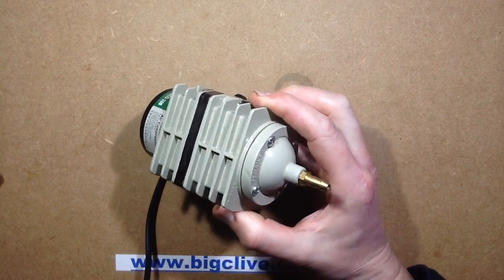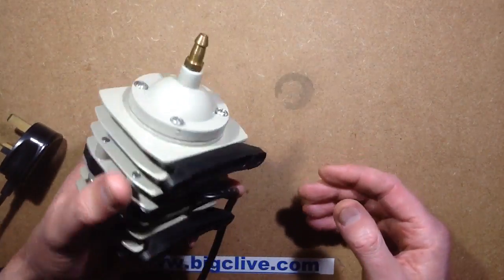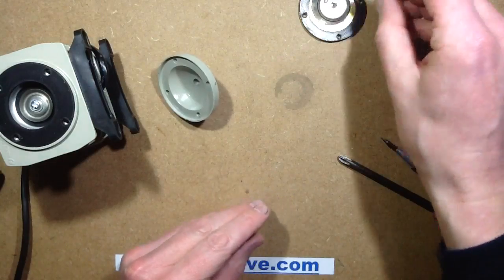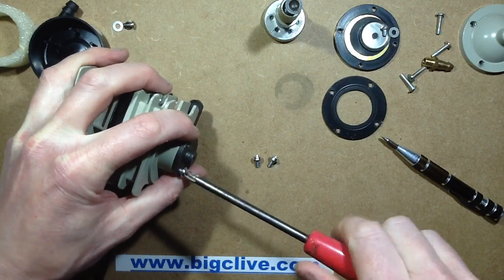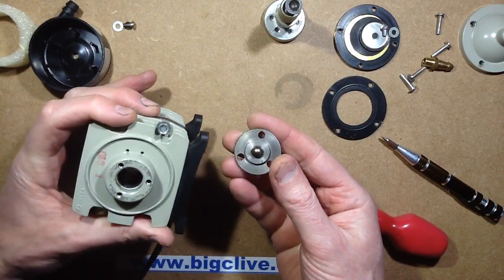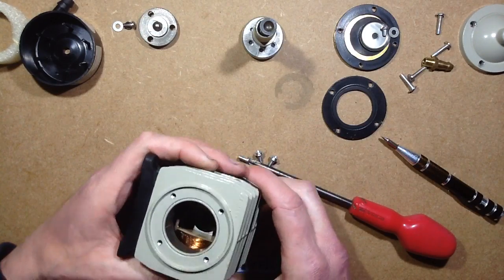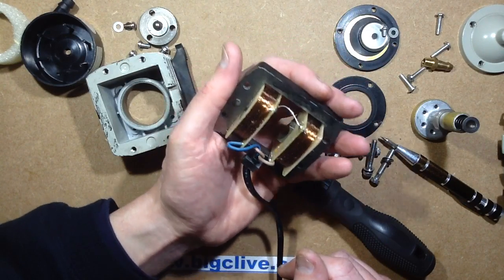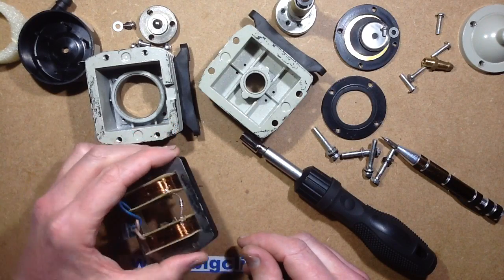Teardown of a Hailea low pressure air pump.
This is a small reciprocating air pump used for various tasks including aerating Koi ponds and providing modest volume air at low pressure continuously.  It uses an electromagnet to move a spring loaded piston with a close tolerance ceramic coating, so that no physical seal or wet lubricant is needed on the piston itself.  This makes it very easy to move at low power.
This particular pump is one of the smallest at 25W and 45 Litres of air per minute, but others are available with higher ratings up to about 275Lpm from what I can see online.